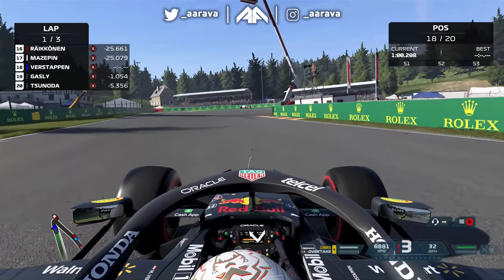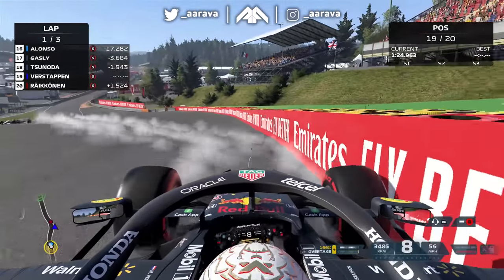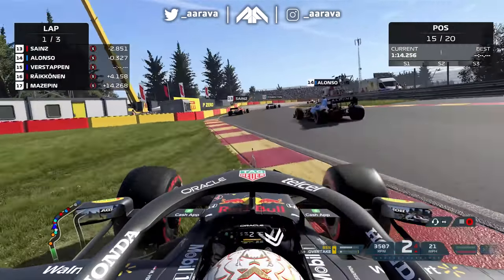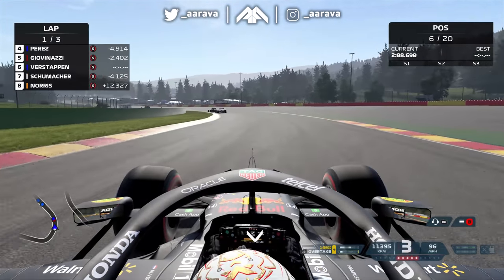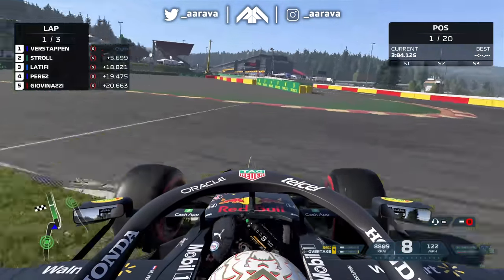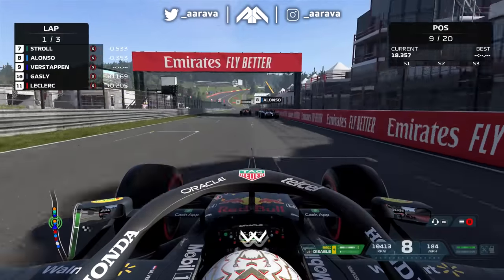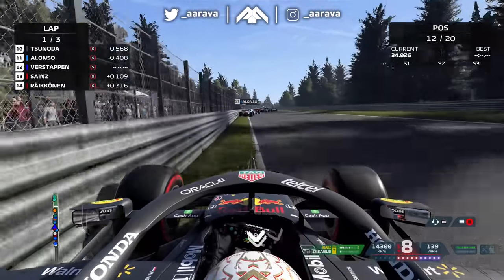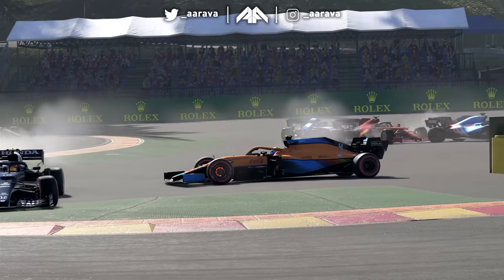The 2021 Belgian Grand Prix but there's NO GRIP! | F1 2021 Game Experiment 0% Grip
Taking on the Belgian Grand Prix with literally NO GRIP WHATSOEVER! F1 Game Experiment at Spa with 0% Grip! So basically maybe the grip levels if it does rain all race weekend!

MAXED OUT WILLIAMS IN F1 2020 CAREER MODE! HOW DOES IT COMPARE TO THE MY TEAM CAR?!

WHAT A FULLY-UPGRADED MAXED OUT MY TEAM CAR DRIVES LIKE IN F1 2020 MY TEAM CAREER MODE!

WHAT IF YOU HAD 2 BILLION DOLLARS & R&D POINTS TO SPEND IN F1 2020 MY TEAM CAREER MODE?